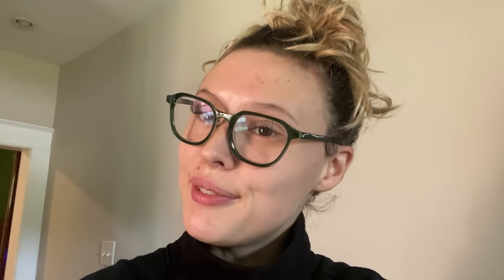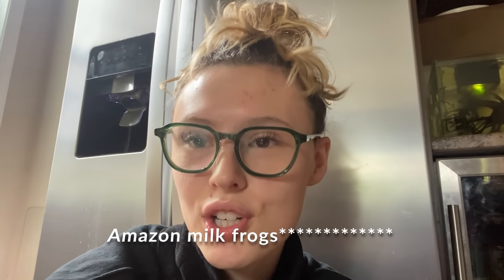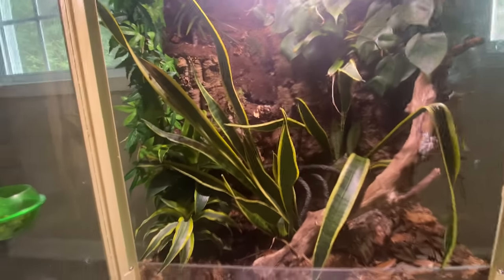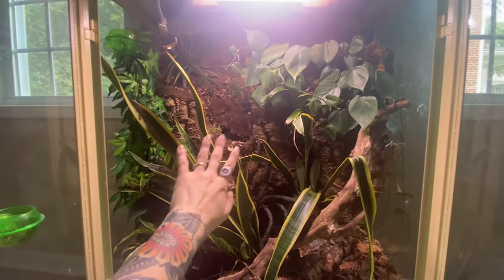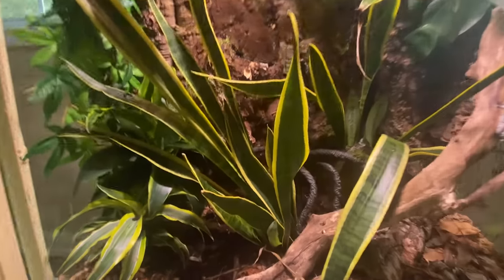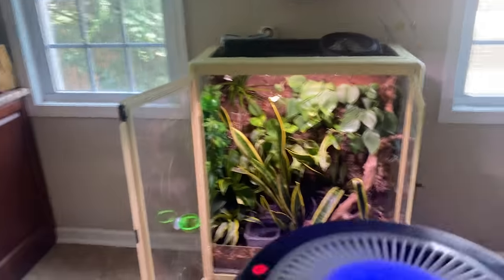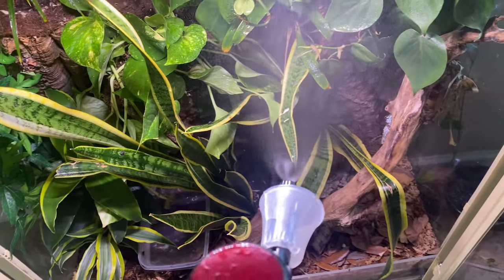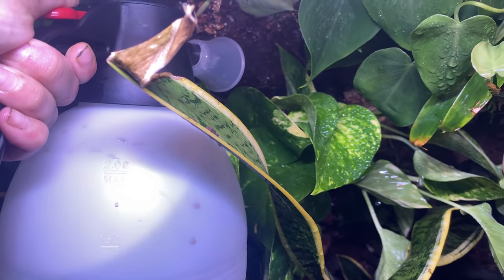Amazon Milk Frog Enclosure Maintenance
In todays video I show you guys my 90 gallon DIY amazon milk frog enclosure that I made from an Ikea display cabinet. I perform routine maintenance and added in extra plants:)